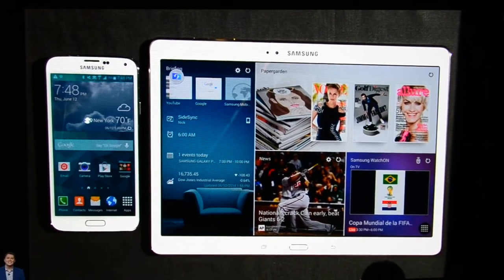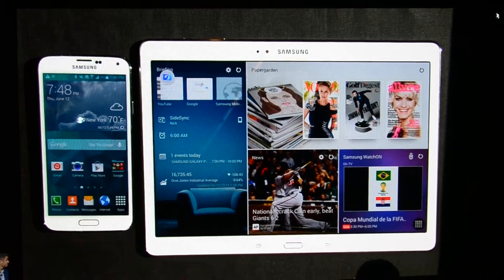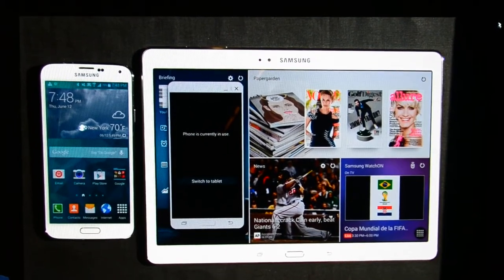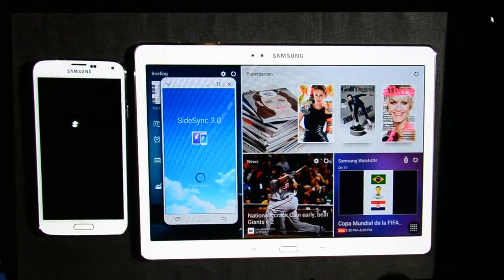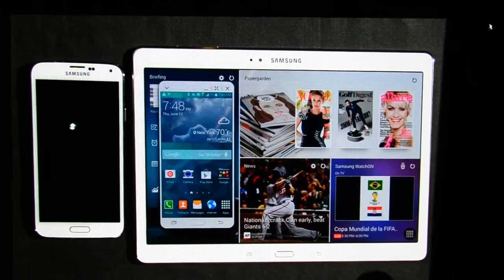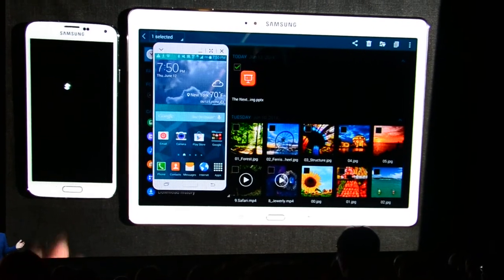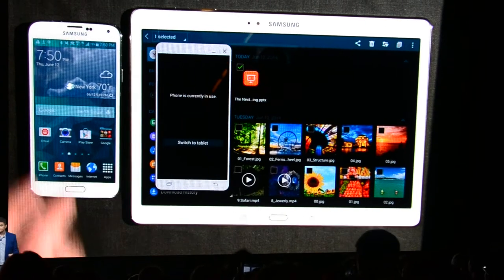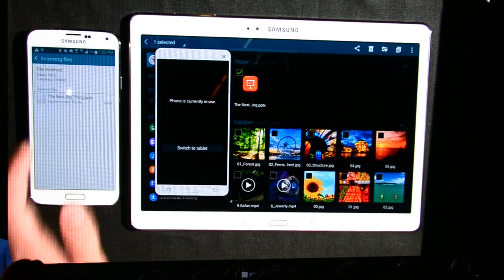Samsung SideSync Pada Galaxy Tab S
Galaxy Tab S merupakan tablet terbaru daripada Samsung yang mana menyertakan beberapa fungsi khusus untuknya. Salah satunya adalah daripada SideSync 3.0, yang mana membolehkan pengguna menghubungkan telefon pintar terus ke tablet mereka.